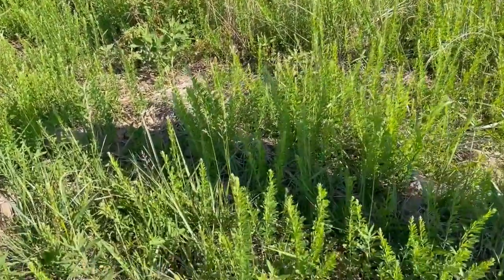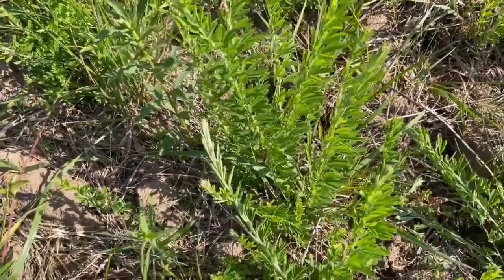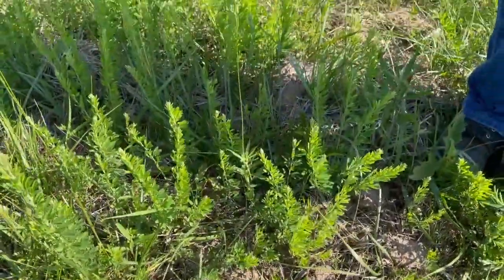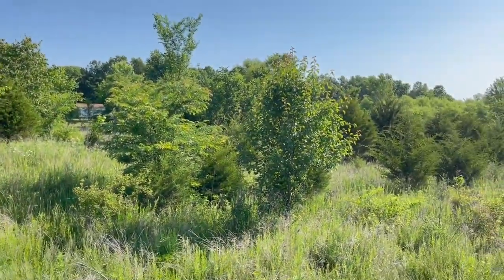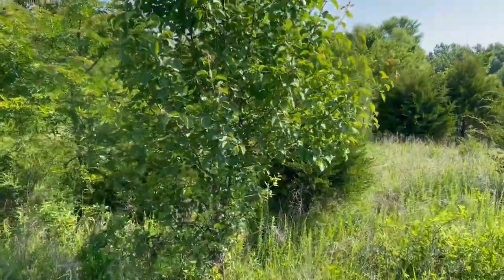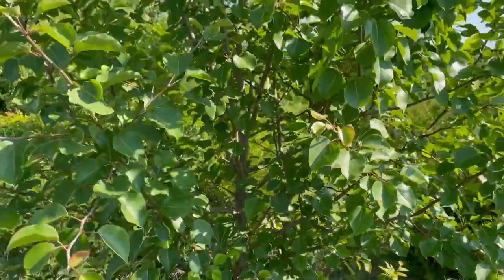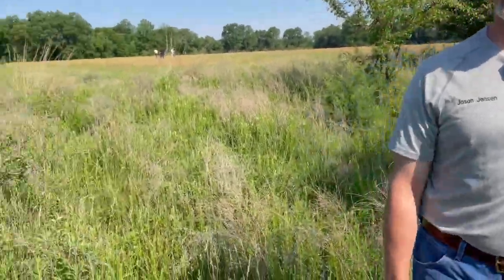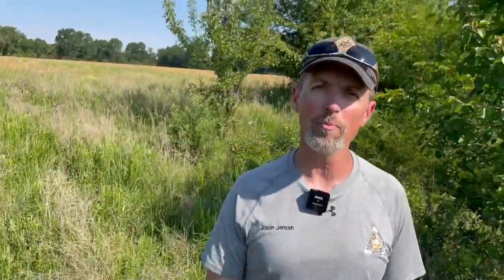Habitat Hints - Invasive Plants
06-21-23 -- MDC's Jason Jensen talks about invasive plants and more in this week's Habitat Hints!